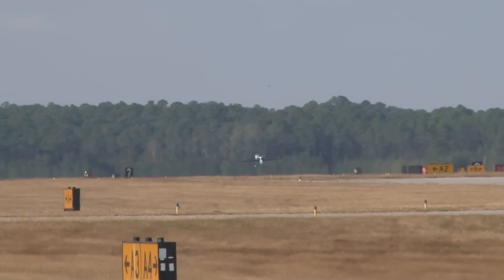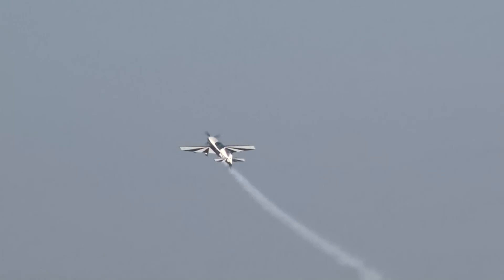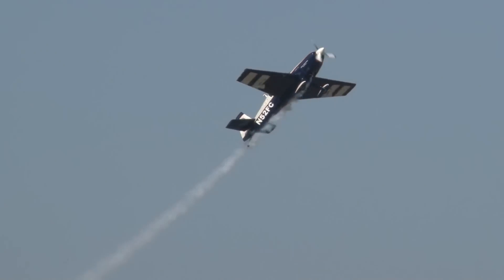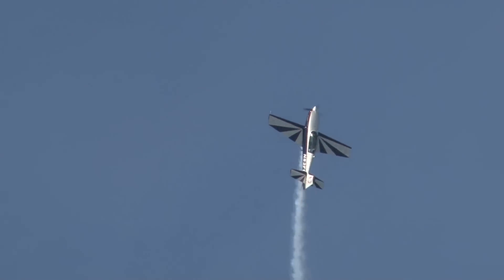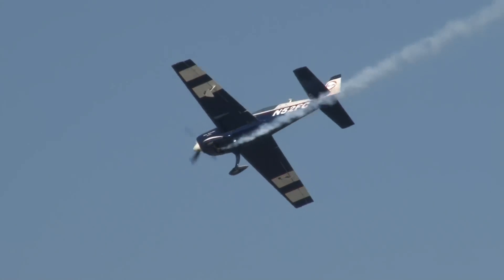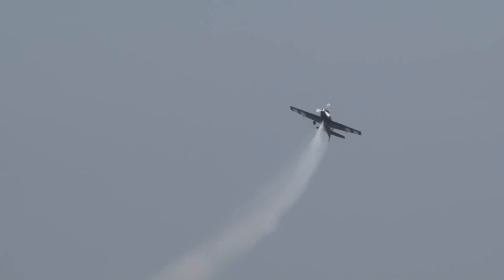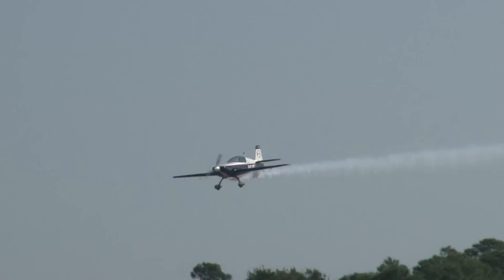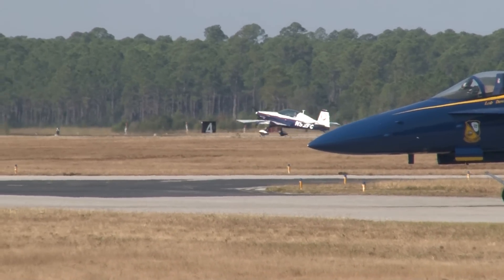2012 Blue Angels Homecoming Airshow - Jan Collmer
Jan Collmer
Alon Extra 300

2012 Blue Angels Homecoming Airshow
Naval Air Station Pensacola
Pensacola, Florida

Jan Collmer, a Pensacola (well, Blue Angels Homecoming Airshow) regular, takes to the skies and flies his aerobatic performance over the Naval Air Station during the Friday show.

I apologize for the very short black or white blips in the video, as after all of this time, I have yet to figure out what causes it.